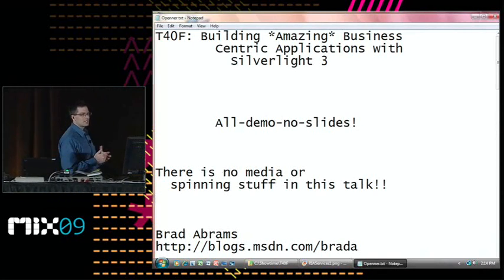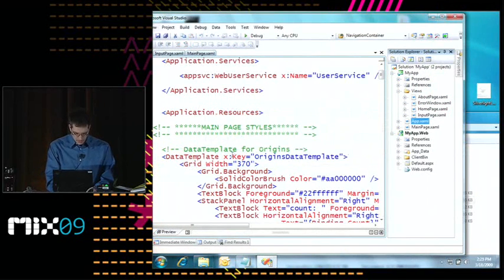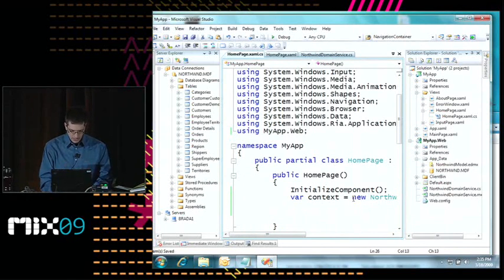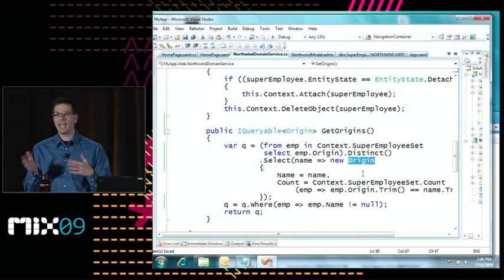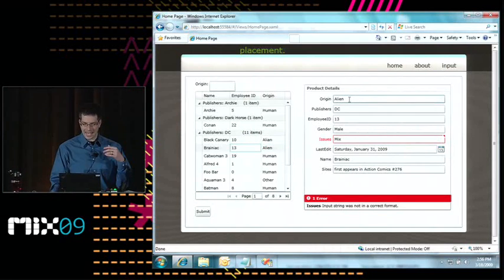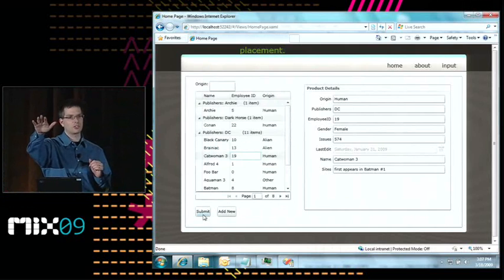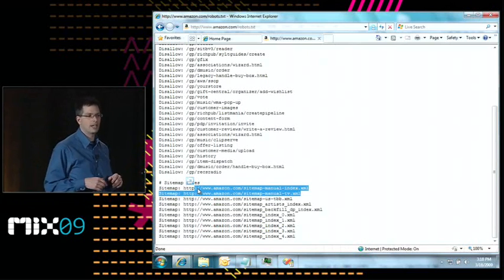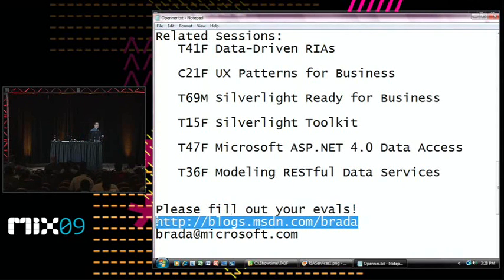MIX09 Building Amazing Business Centric Applications with Microsoft Silverlight 3